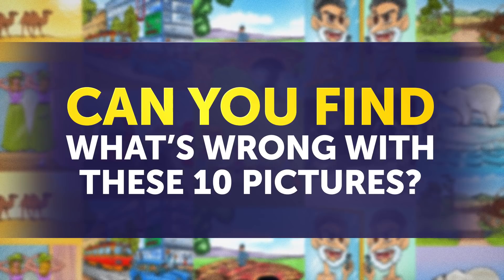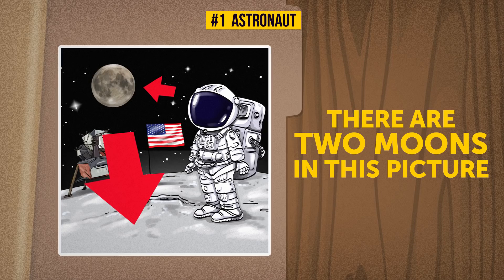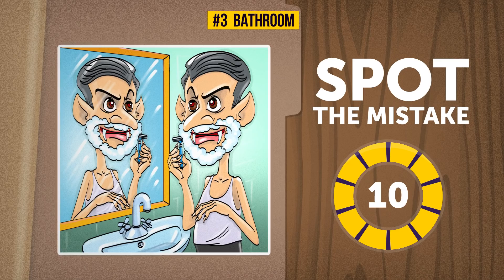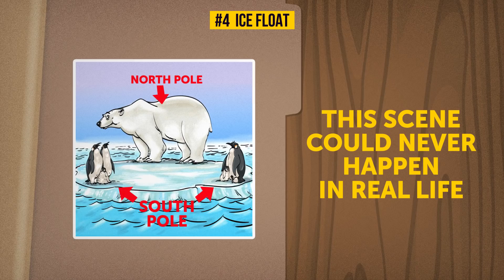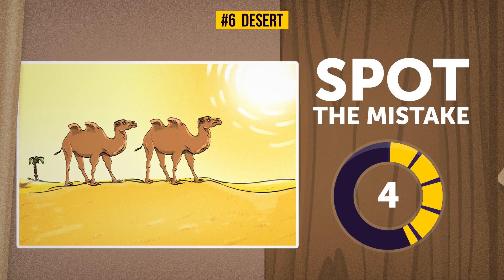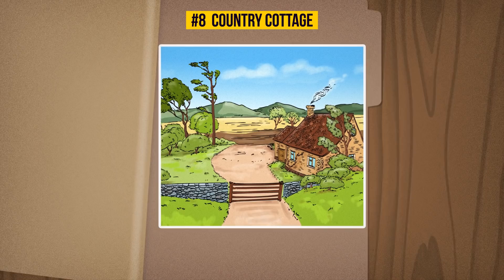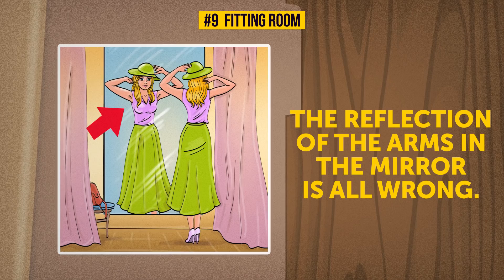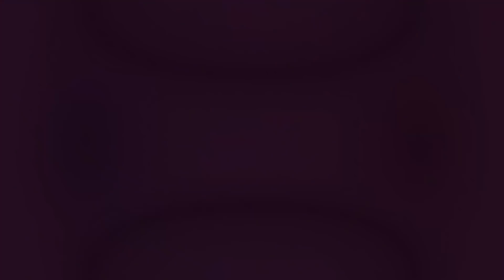Only the Most Attentive 2% Can Pass This Test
If you can find all the mistakes in these 10 seemingly normal images, then you might have a promising career as a detective! Are you the next Sherlock Holmes? Let’s find out! You’ll have just 10 seconds to look at each picture and decide what’s wrong with it.

TIMESTAMPS
Astronaut 0:38
Countryside 1:13
Bathroom 1:54
Ice Float 2:36
Breakfast 3:20
Desert 3:56
London 4:29
Country cottage 5:11
Fitting room 5:48
City street 6:32